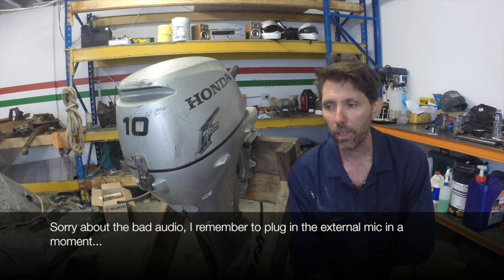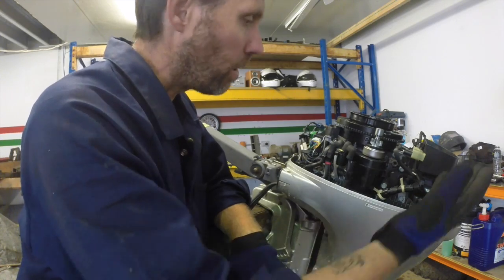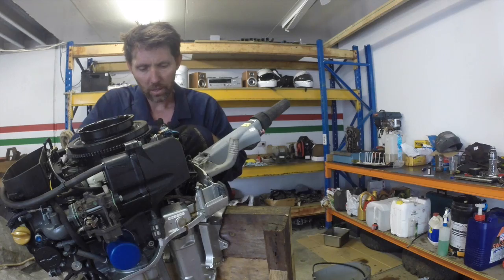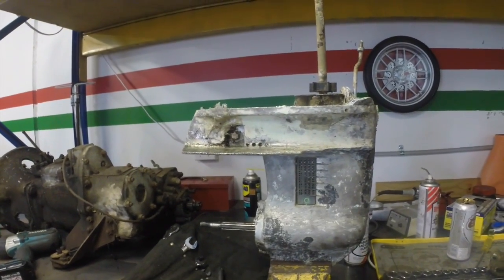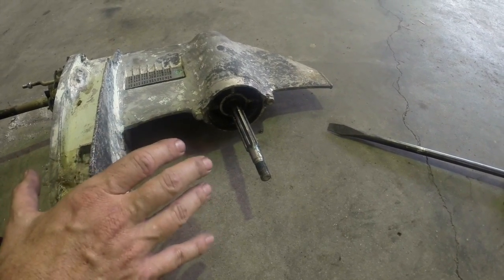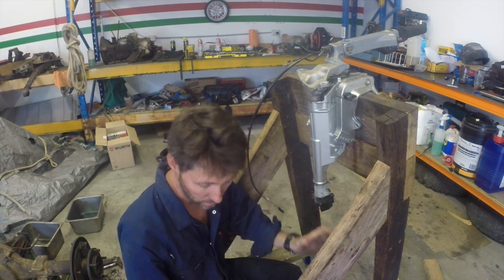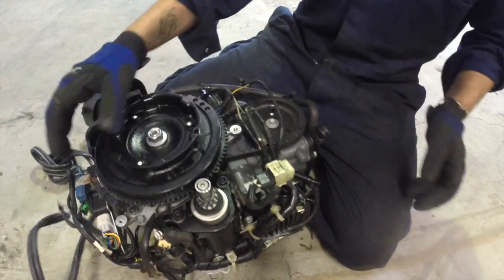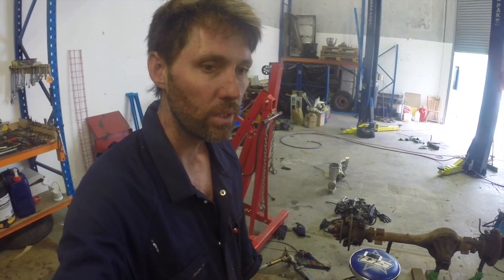What's inside an outboard motor?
In this video I pull a Honda 10HP four stroke outboard to pieces to show all the parts inside. This video is a complete teardown of an outboard showing the gearbox, middle section, steering bracket, powerhead, and controls. If you've ever wanted to know what's inside an outboard this is the dissection video for you!